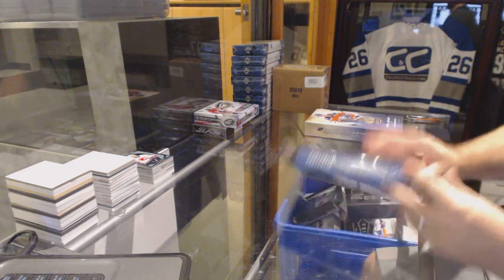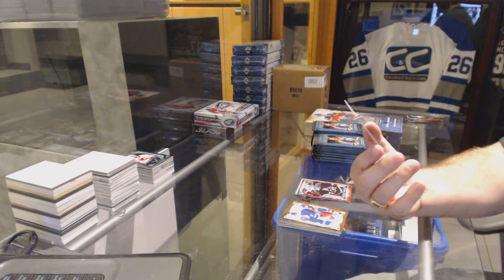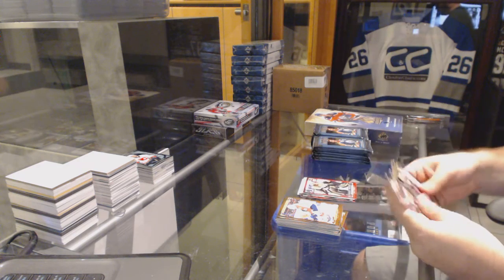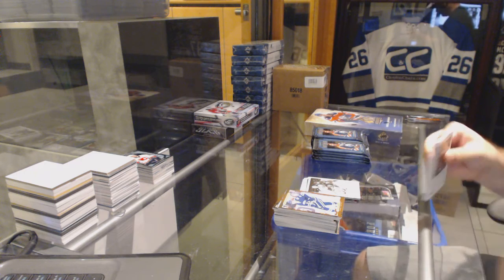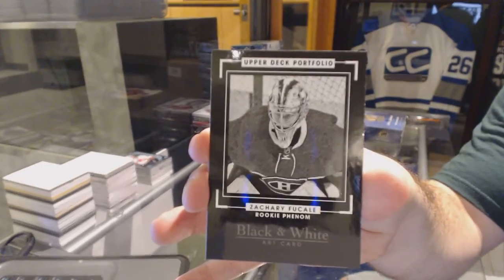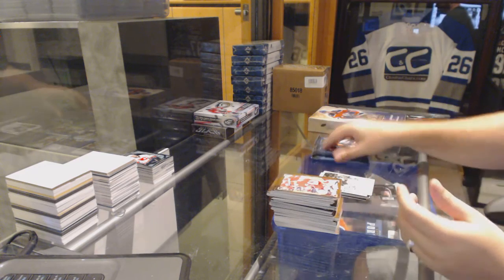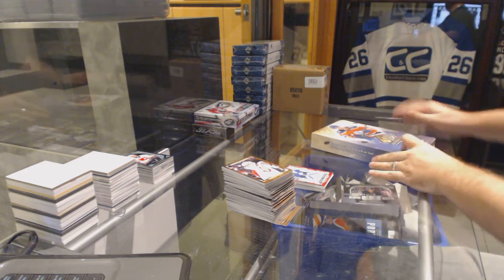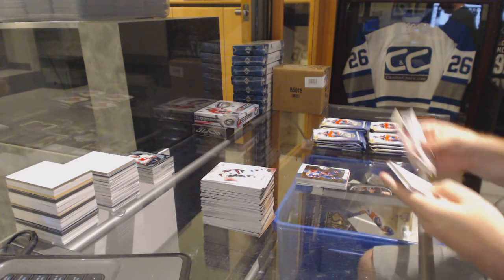15-16 UD Portfolio & 15-16 UD SP Authentic Hockey Box Break - C&C GB #6351